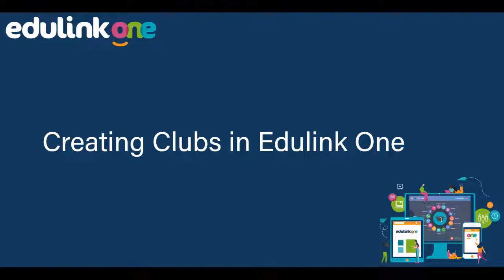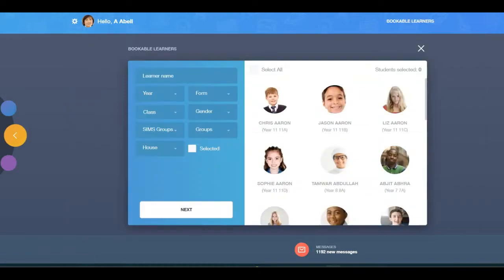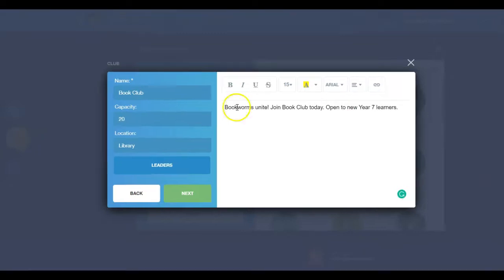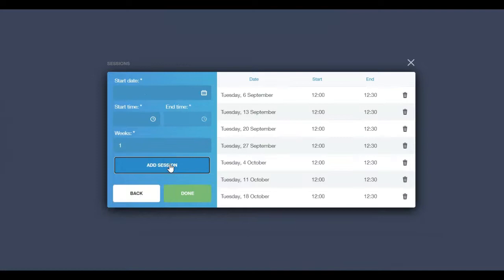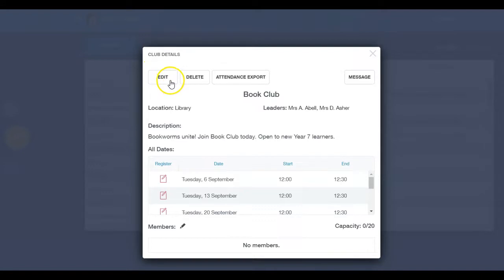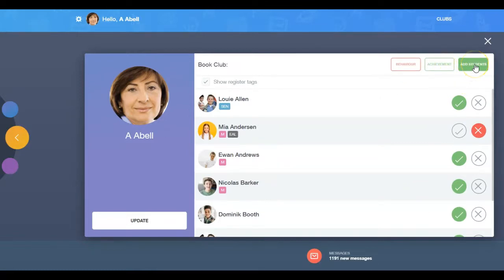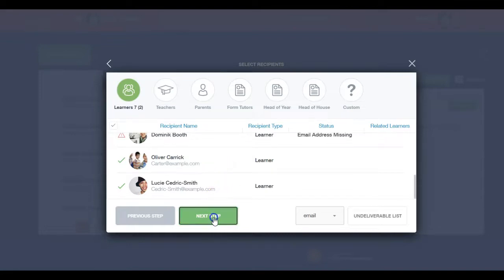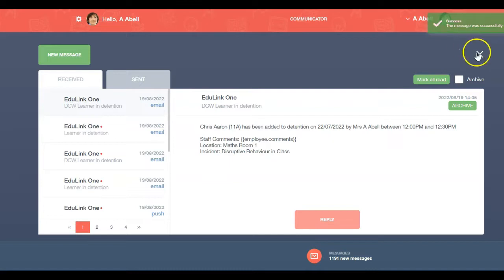Creating Clubs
Create school clubs using Edulink One's Clubs feature to book students, create club sessions, take a club register and more.